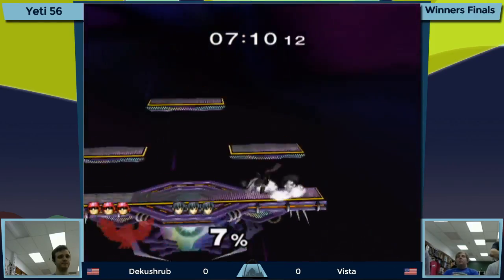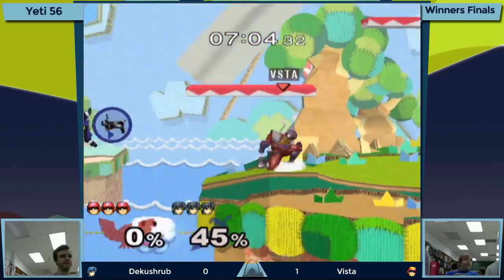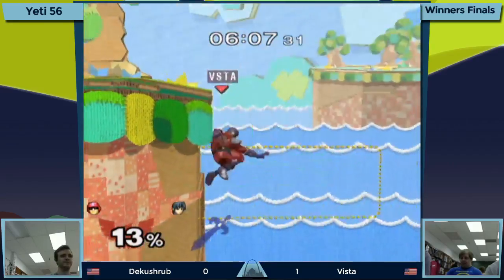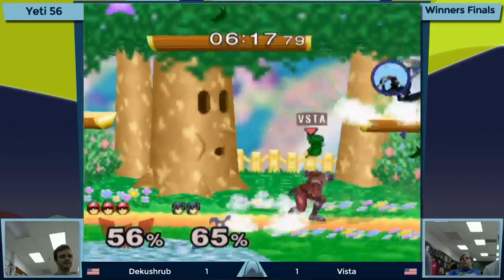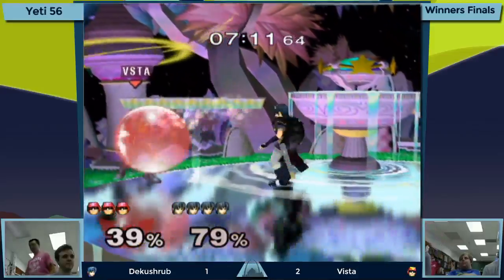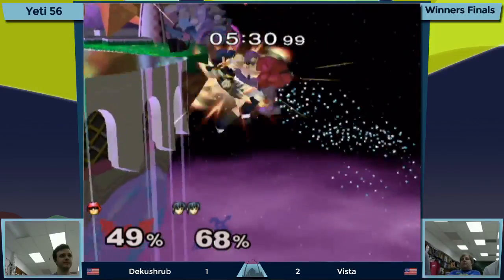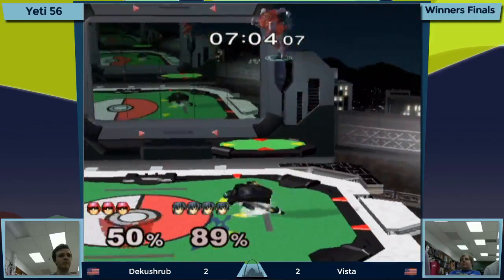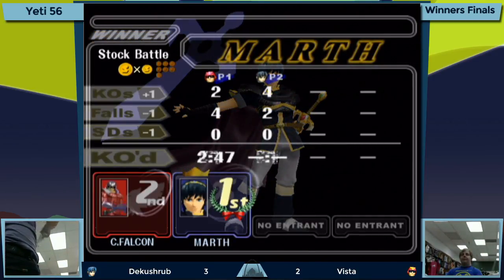STL Melee @ Yeti 56 - Dekushrub (Marth) v. Vista (Falcon) - Winners Finals